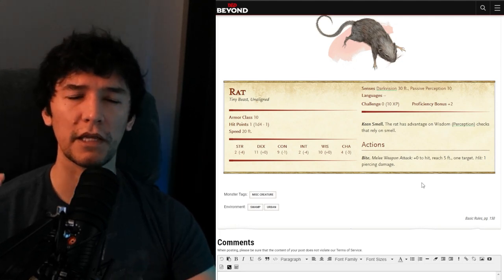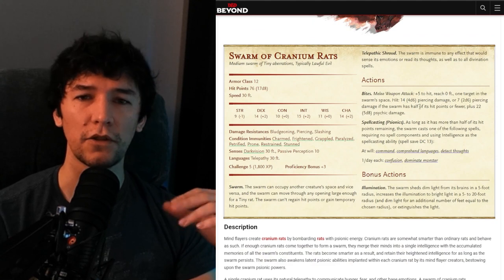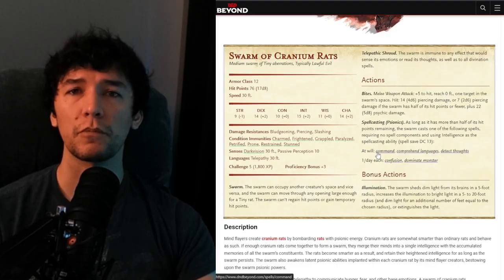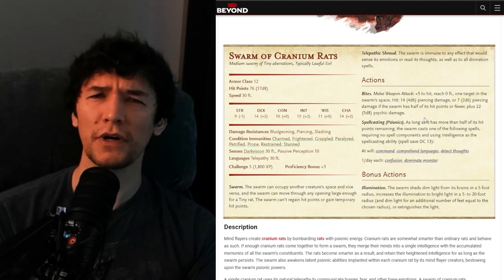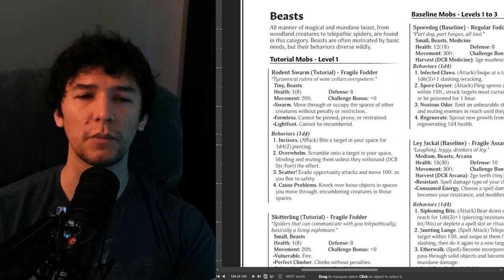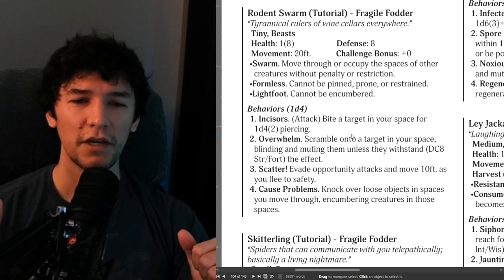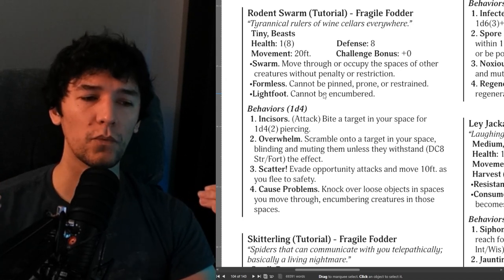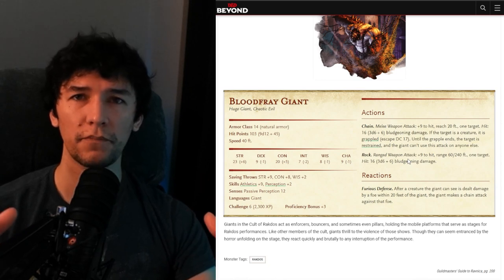Building Better TTRPG Monsters (Design Discussion)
Talking about building better monsters in Dungeons and Dragons, Pathfinder, and your own TTRPGs. This is more of a discussion for designers than a "one simple trick" video, plenty of those out there already. That said... I do feel like Distal does it better